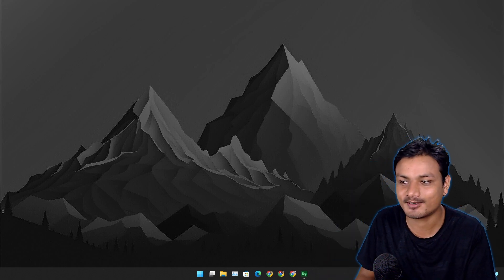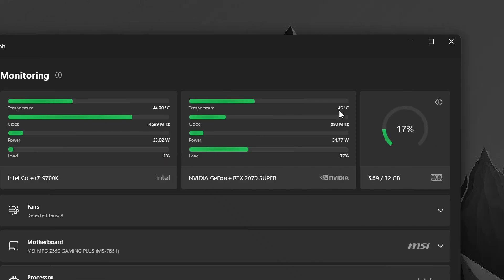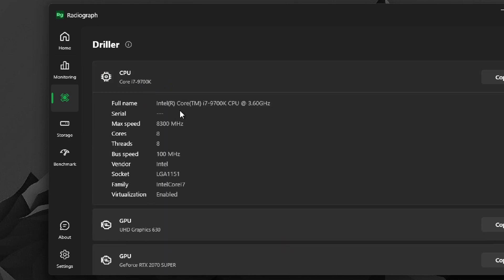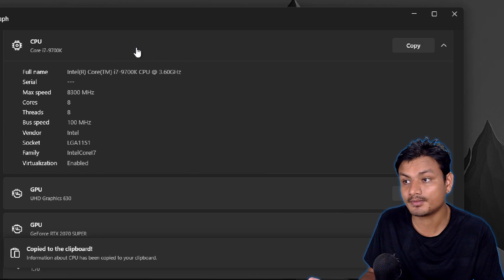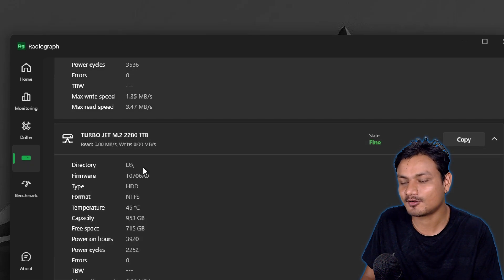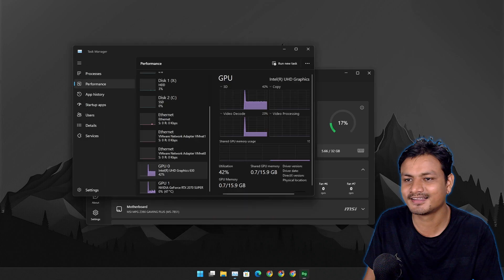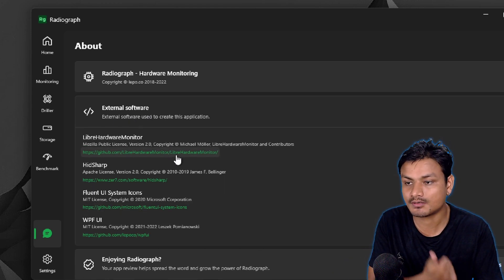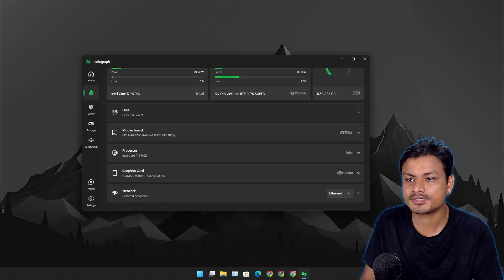Radiograph: The Best Hardware Monitoring App for Windows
Radiograph is the most beautiful and modern looking Hardware Monitoring App for Windows. it tracks your computer's performance, including temperatures, power consumption, and more...